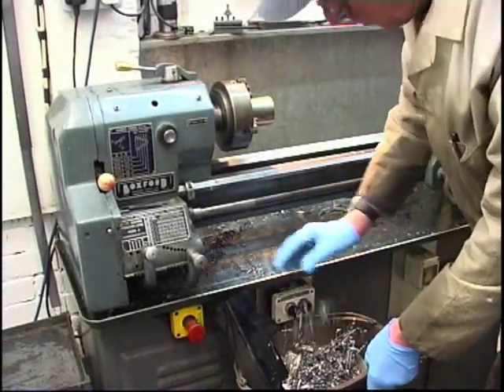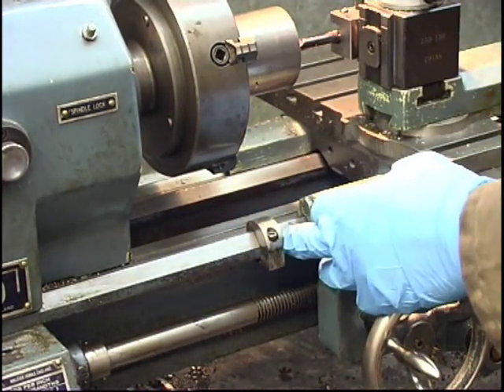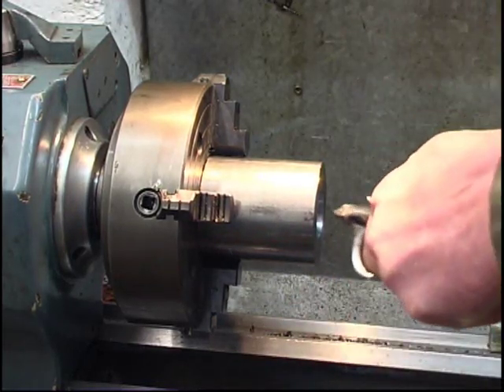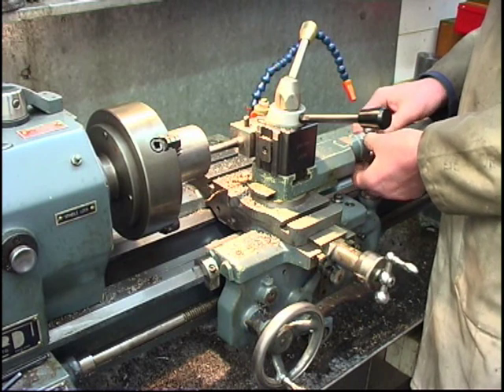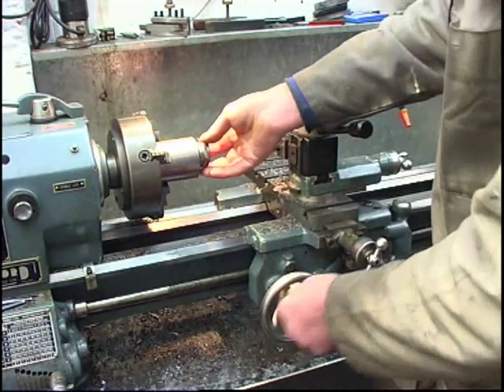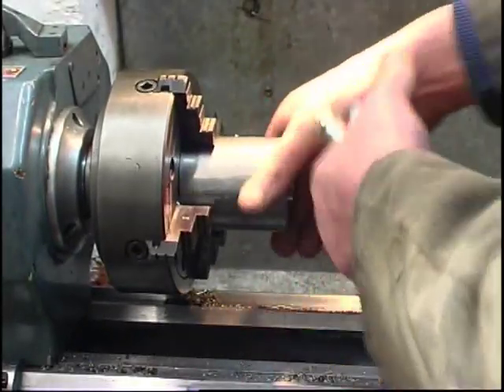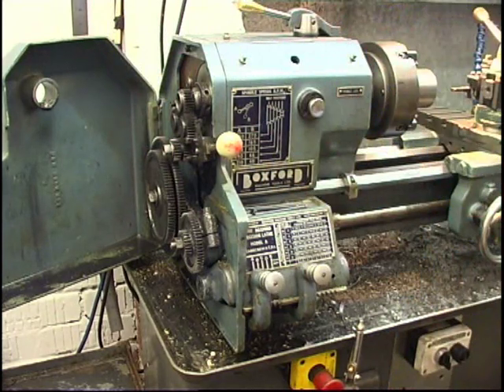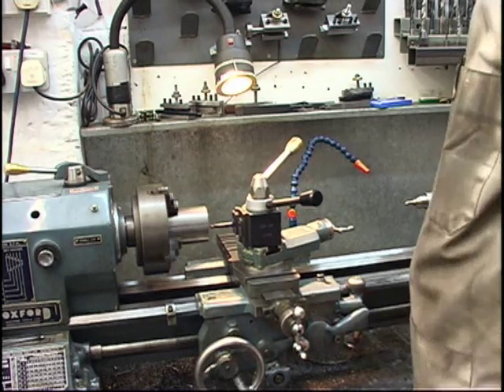GET A GRIP ER32 PART 2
Machining a collet chuck on a small lathe